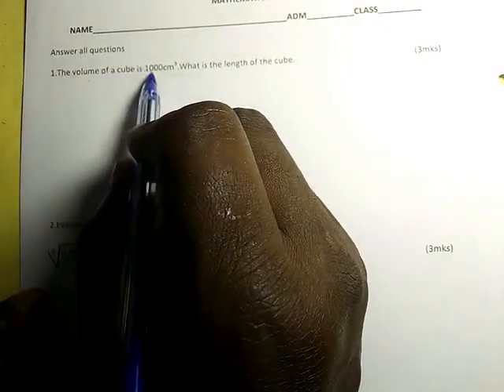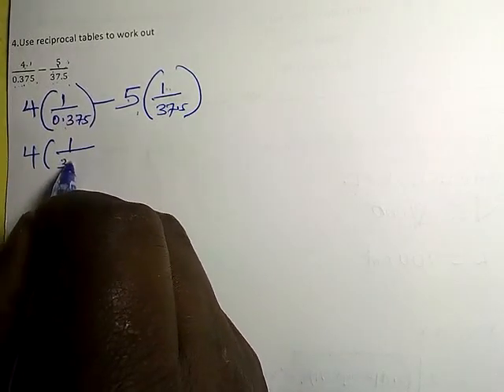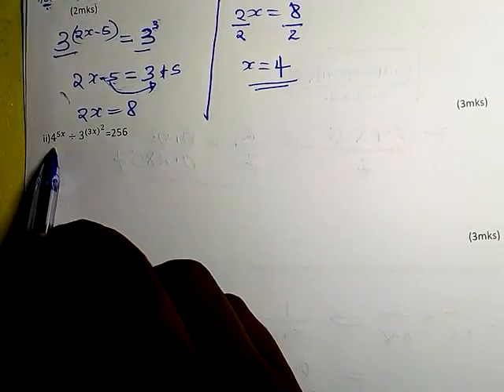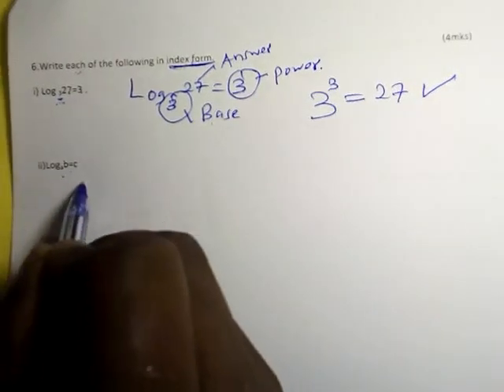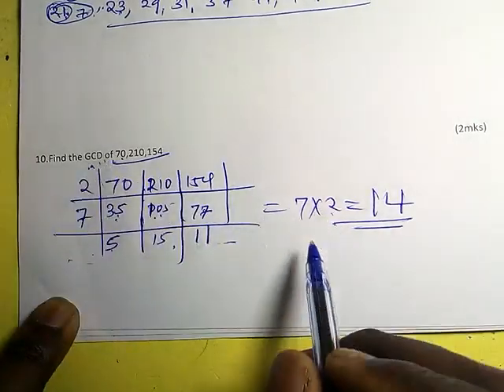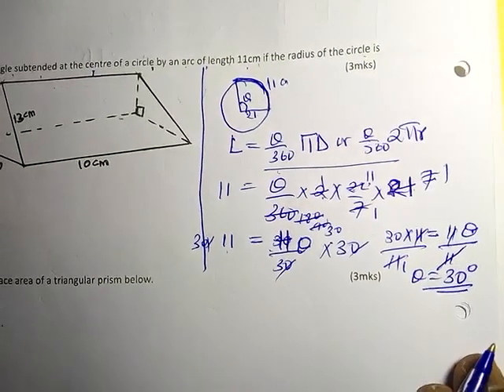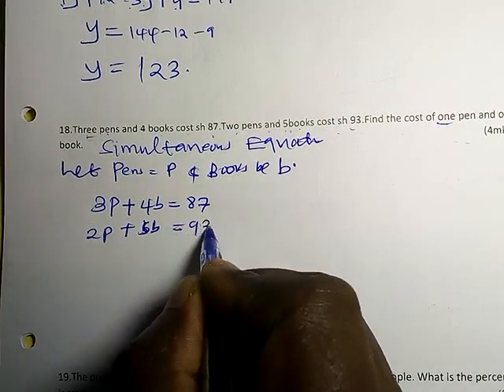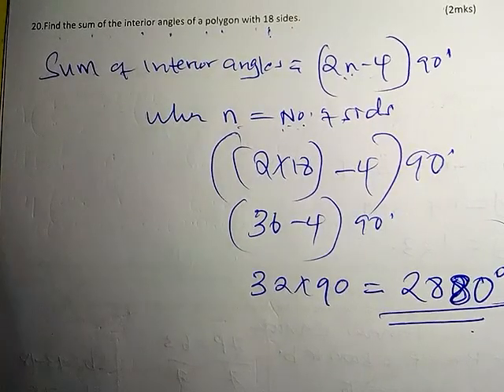MATHEMATICS REVISION FOR FORM 2,3 AND 4 STUDENTS series 2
This is a mathematics quick revision for high school student.